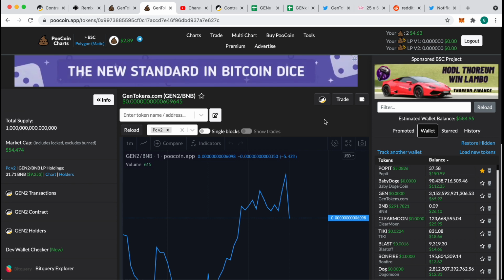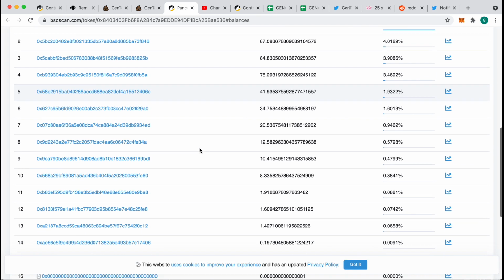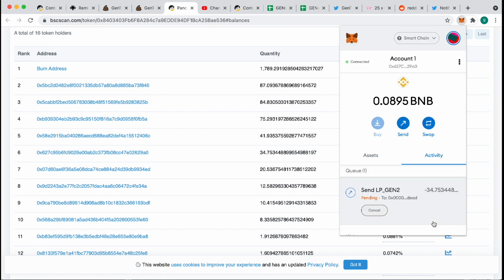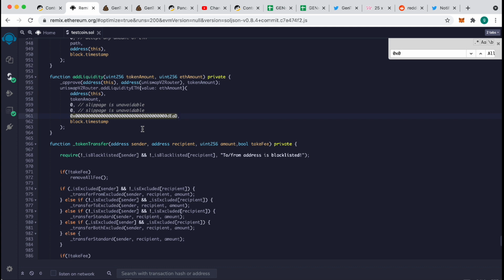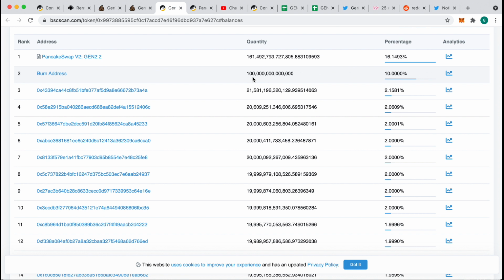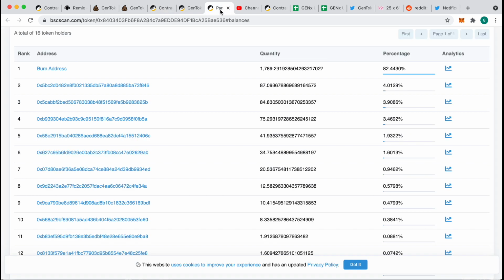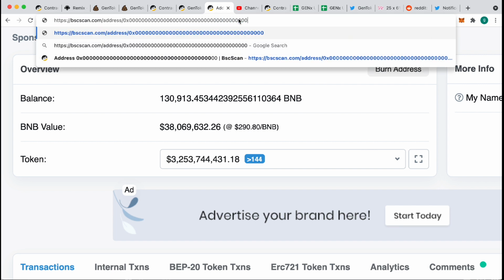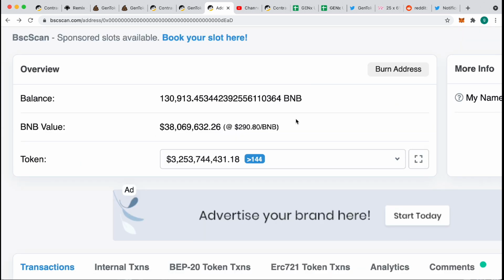The BURN Wallet... Some interesting things you can do with it :)